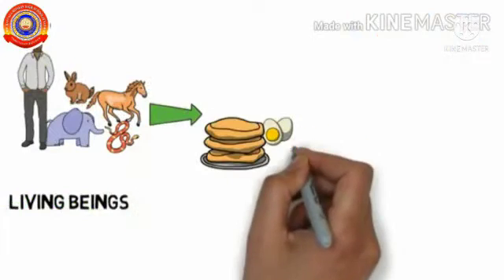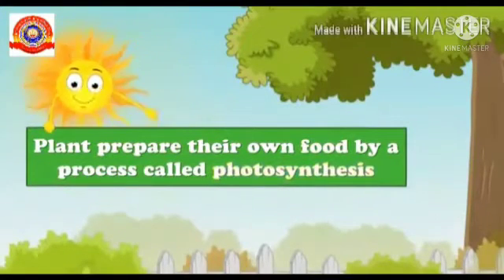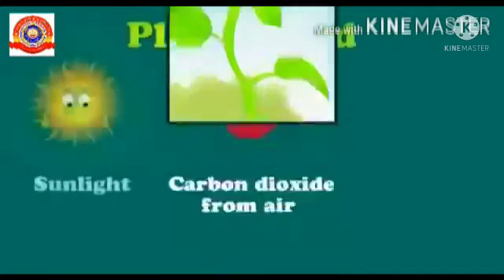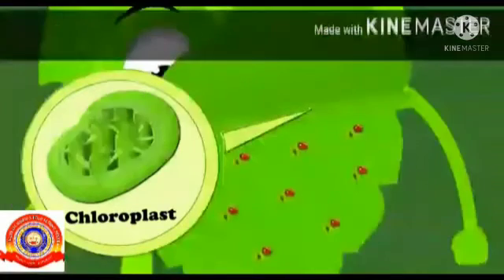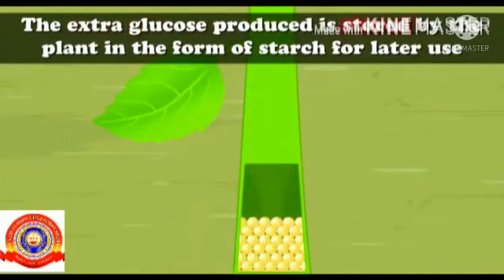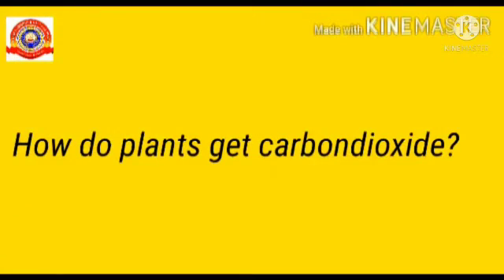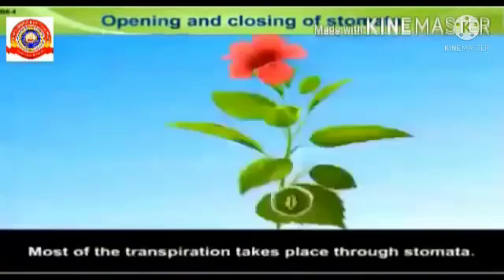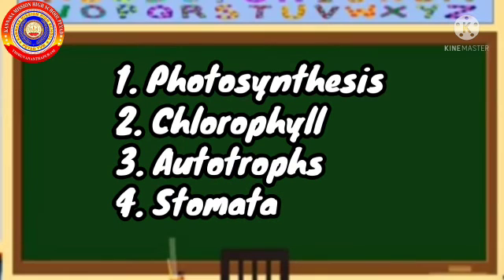Standard 5 Basic Science Lesson 1 Part 2 Know The Plant World Closely